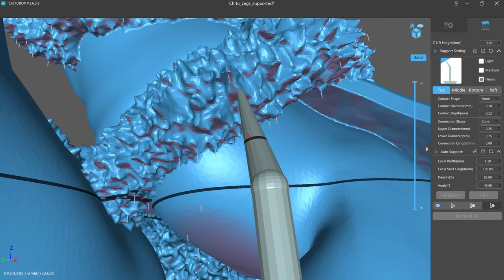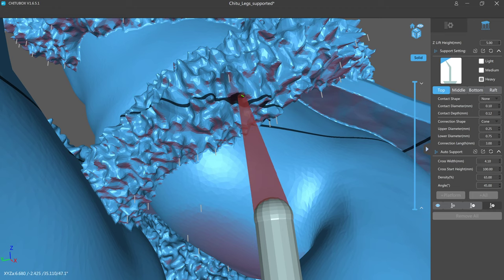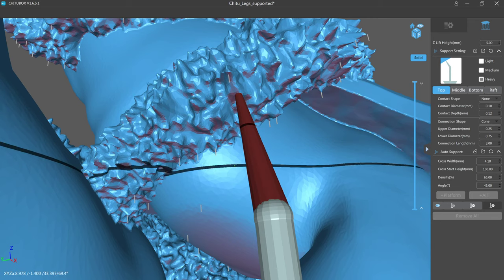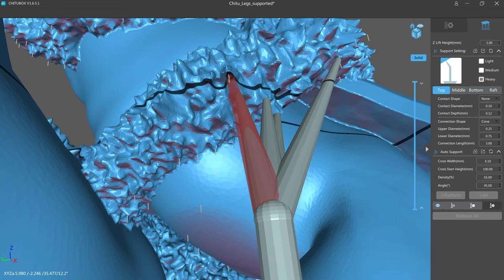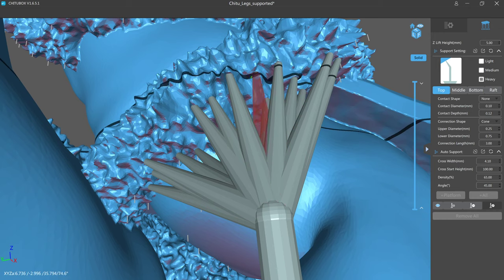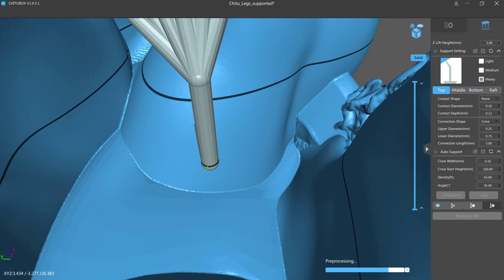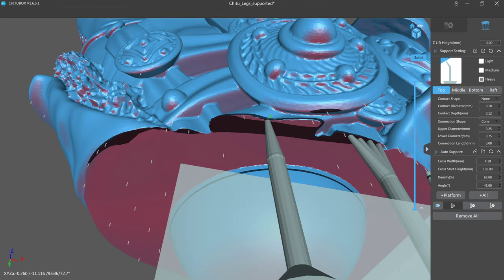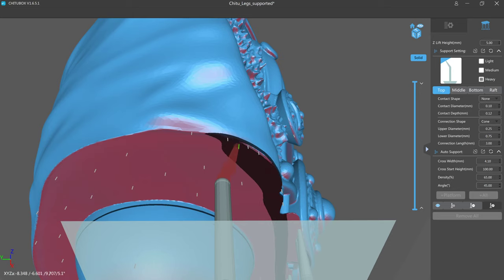How to clone supports in Chitubox easy mode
Save time and resin by cloning.